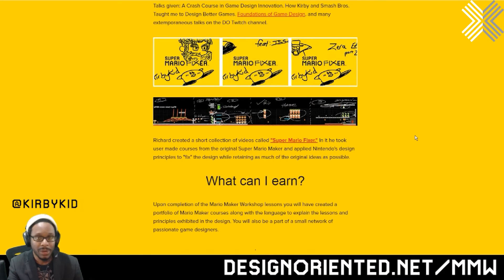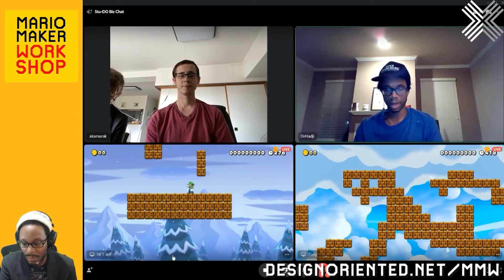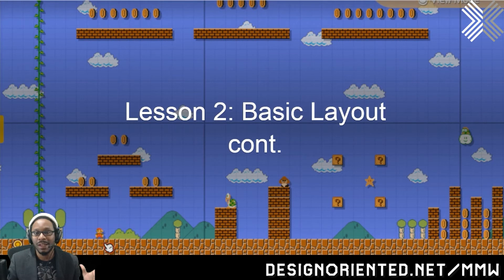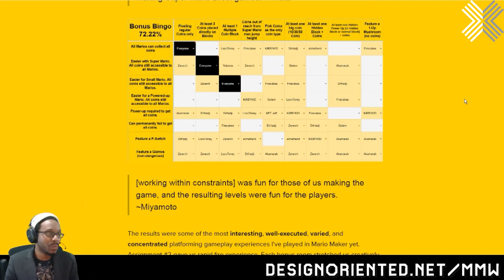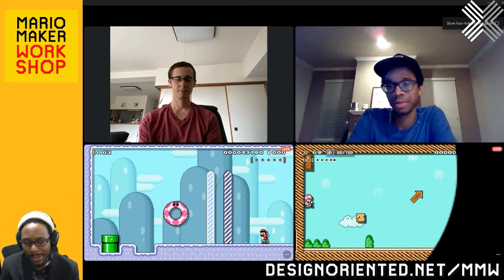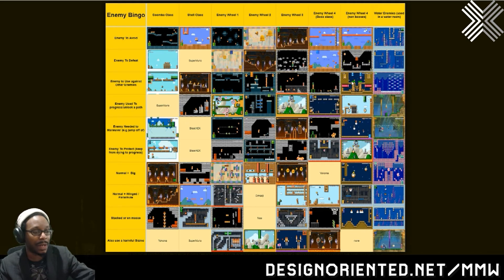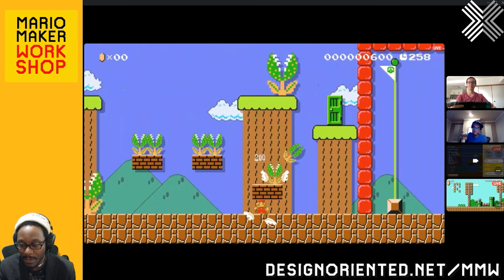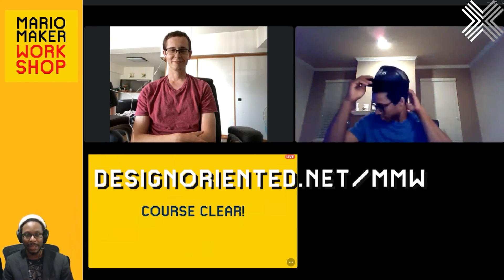Mario Maker Workshop Crash Course (PAX Online x EGX Digital 2020)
Nintendo’s Mario Maker games are an excellent tool for teaching level design. In 2019, we ran a +20 week, online-only workshop using Super Mario Maker 2 as a platform to rapidly share and test gameplay ideas. In this panel, we recap the lessons learned about Mario’s unique and top quality level design. Lessons include basic layouts, enemy complexity, layers, skill breakdowns, and secrets. We’ll also play through some of our best levels with commentary. If you own Mario Maker 2, have it ready with your switch in hand for more fun.

Broadcast at PAX Online x EGX Digital 2020
🗓️ 13th - 21st September, 2020